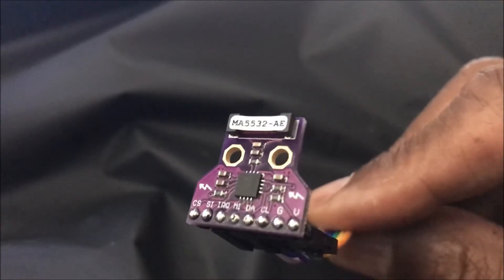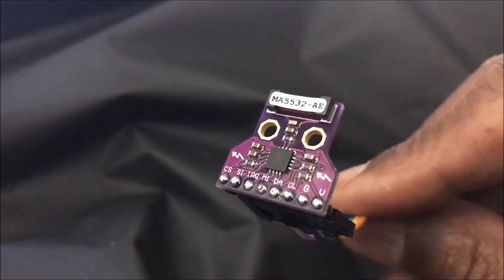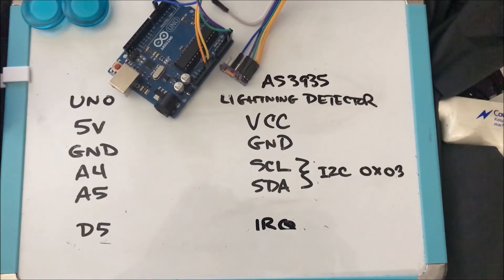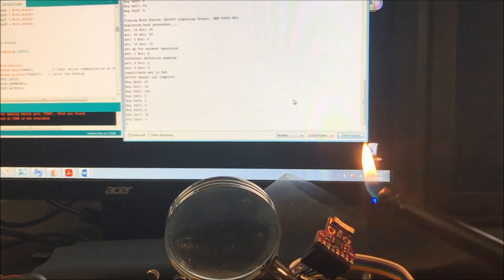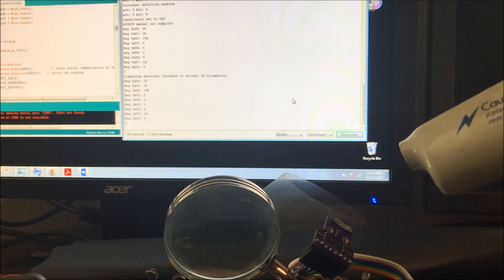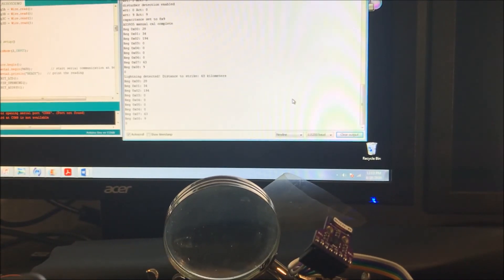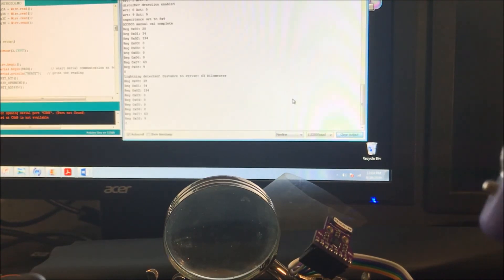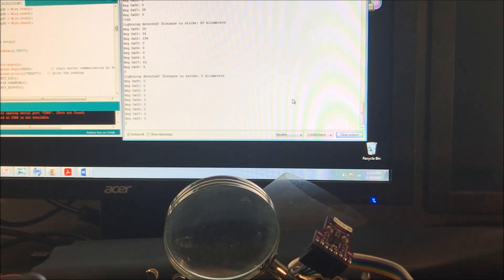AS3935 Lightning Detector demo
This is a demo of the AS3935 lightning detector.

If you are building a weather station, you need to add this to complete your inventory.

They are easy to set up, but somewhat difficult to test. I mean, you never know when or where a bolt of lightning will strike.

I thought about using a Tesla Coil or a Marx Generator or a Jacob’s Ladder to test it, but adding another gadget to my house will get me kicked out of it.

I tried using the spark from a long lighter, with no success.

I then tried a 40 year-old Zerostat anti-static device. Success!! The negative ions discharged triggered the module. I was not, as you can see from the video, 63 kilometers away from the device. The Maximum range the module can detect is 40km. I will have to tweak my sketch to recalibrate it.

But I wasn’t done. At the risk or destroying the module, my Arduino, my USB hub or any other equipment in my test area, I used a stun gun to simulate lightning.

WARNING: Do not attempt to duplicate this to test your module. You may damage the module and/or hurt yourself.

You can see if in the video that it detects the sparks as lightning. The sensor has a minimum range of 1km, so I would have to recalibrate the module were I to use this outside.

I have been compensated for posting this video.

Clicking on the link below will take you to the product.  I am not compensated when you click on the link.

GY-AS3935 AS3935 Lightning Detector Sensor

Visit DIYMalls.com for all of your IOT needs!